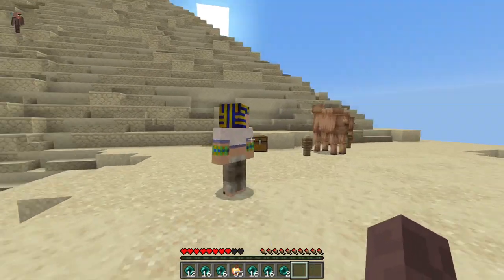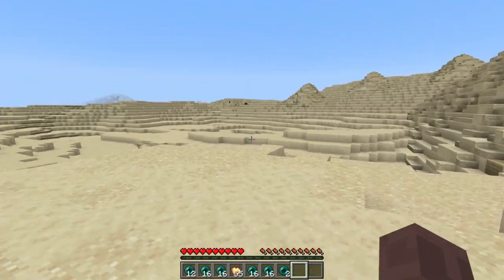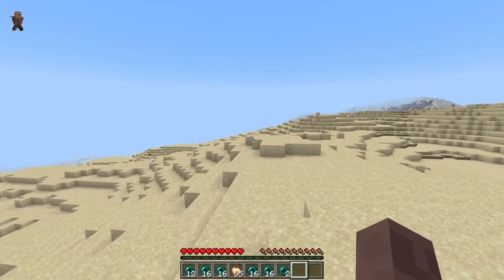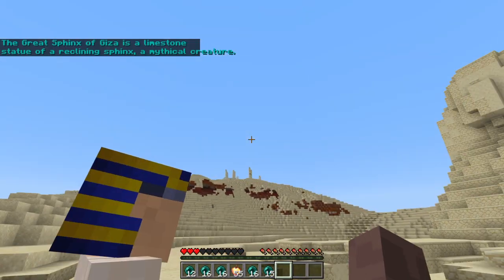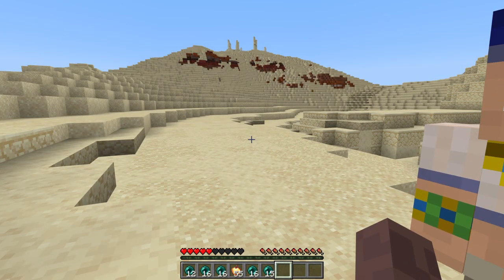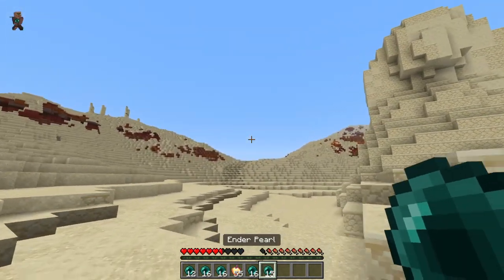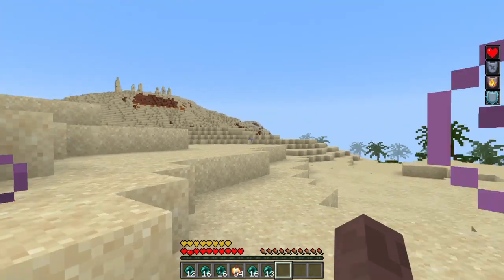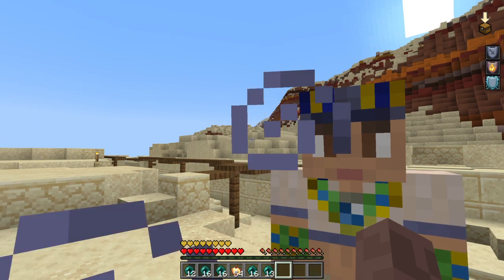Minecraft Ancient Egypt part 2